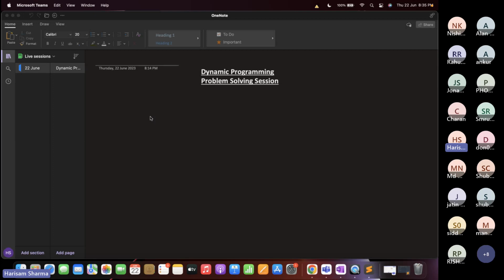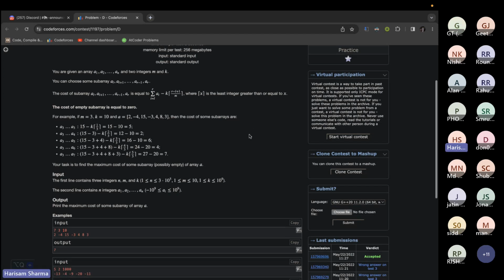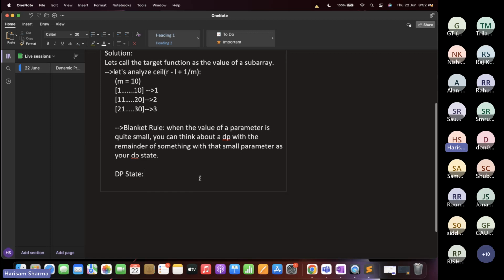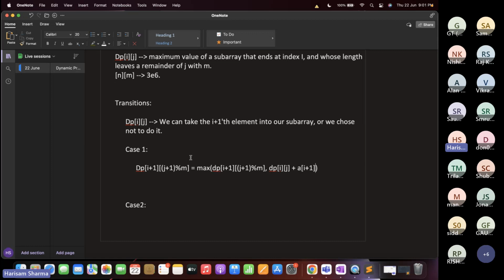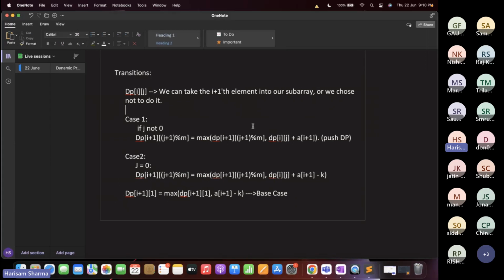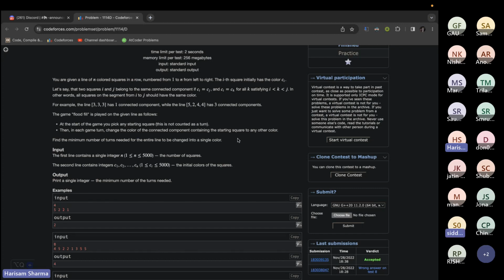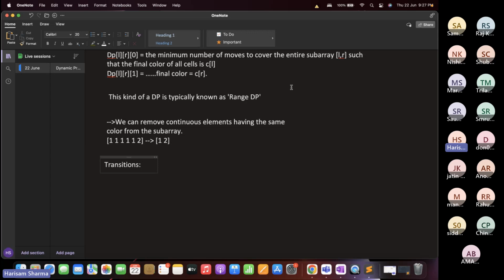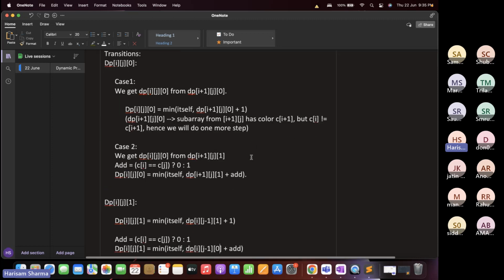AlgoTalks Episode - 1! || Solving Interesting Dynamic Programming Problems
Hey everyone! The first Episode of AlgoTalks is out for you guys to enjoy and learn a lot from.

Timestamps :
0:00 - Intro
1:22 - Problem 1 Statement
4:40 - Discussion
13:35 - Problem 1 Solution
35:30 - Problem 2 Statement
43:35 - Problem 2 Solution